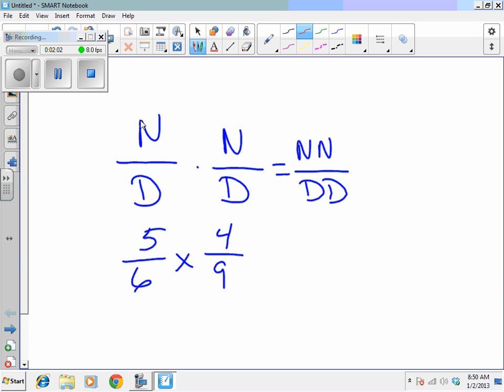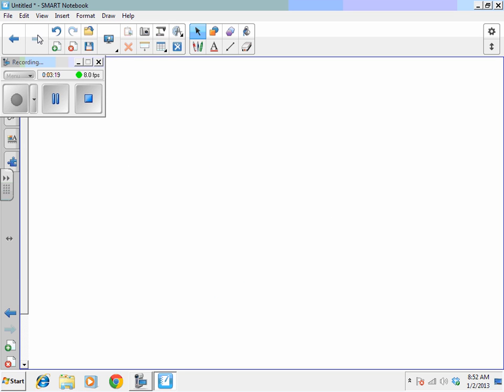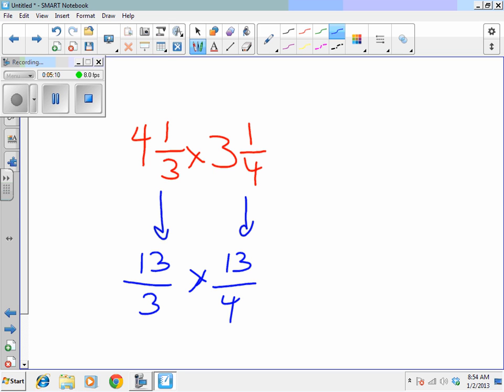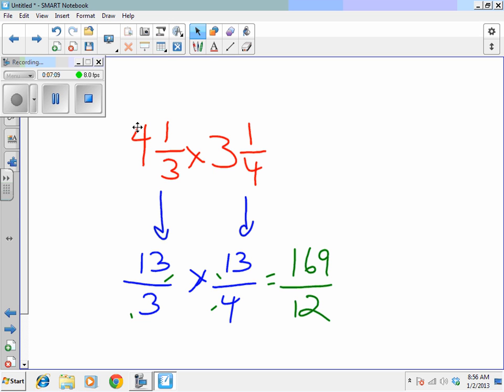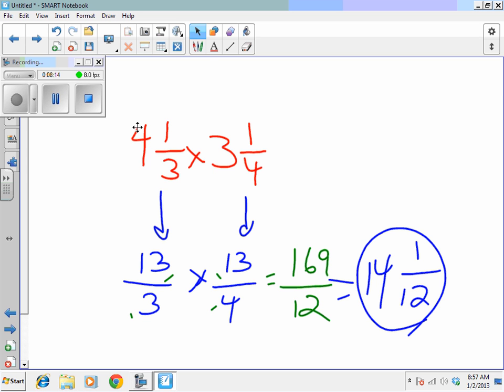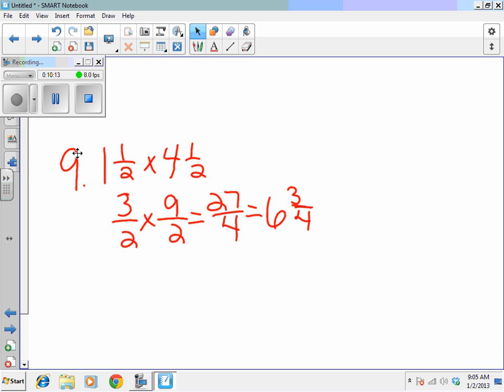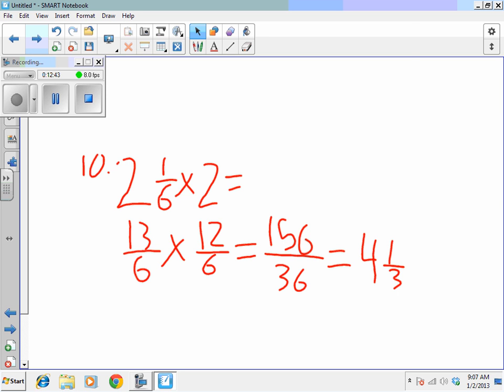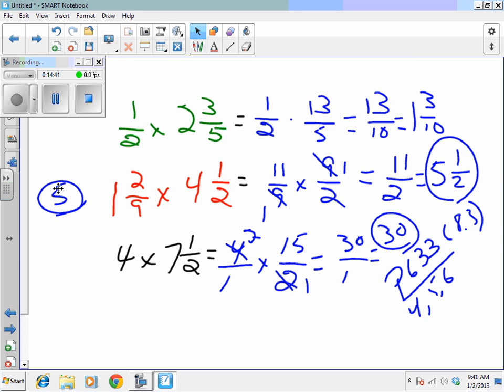MULTIPLYING MIXED NUMBERS 1 13